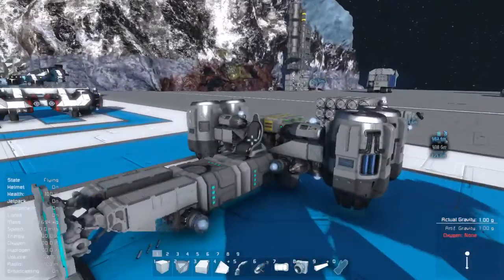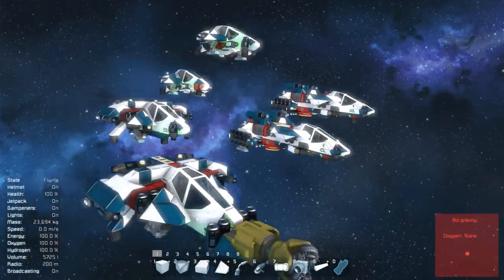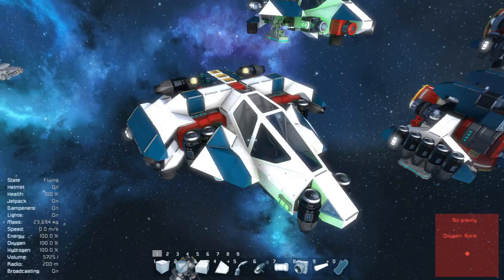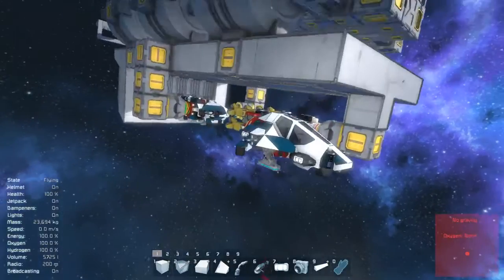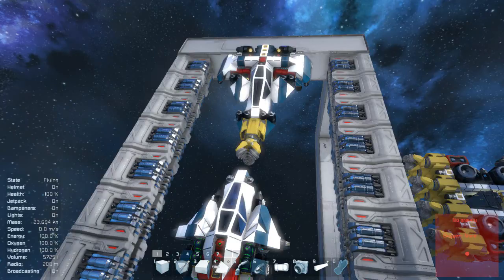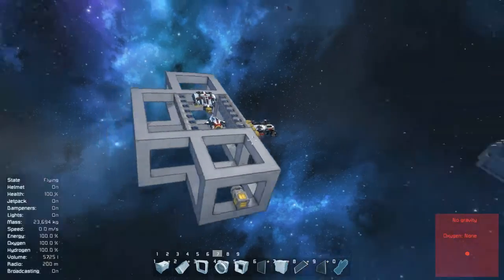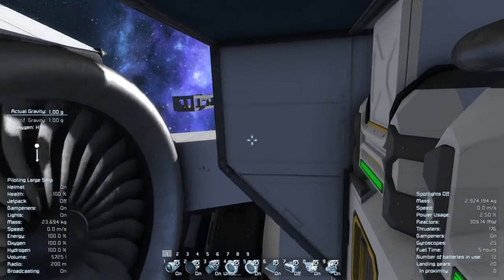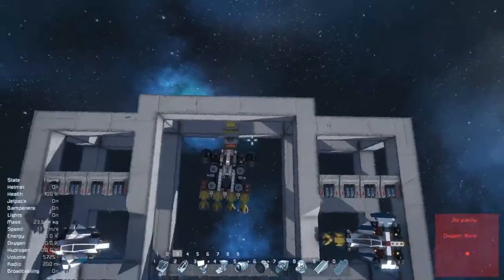Space Engineers - Construction E01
Due to the problems I'm finding with the single survival Multi-player at the moment, i thought i might do a little series on construction of a ship to use in my single survival world, something i could build and use to travel around with, while carrying small ships to the other planets, with enough defence to protect it while i play, so this series looks at constructing a ship for that.

I've put the link to Tartaross Inc here, please show the guy some love

Other than that, please comment on what you would like to see added or removed from the design, thanks and enjoy